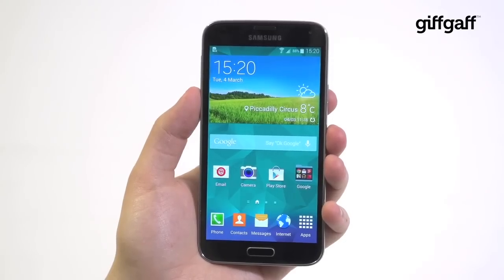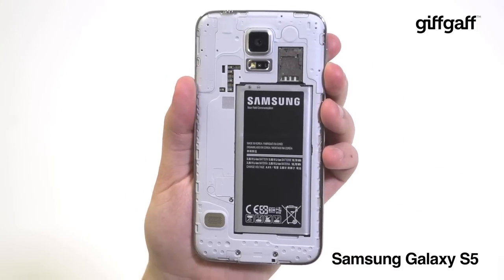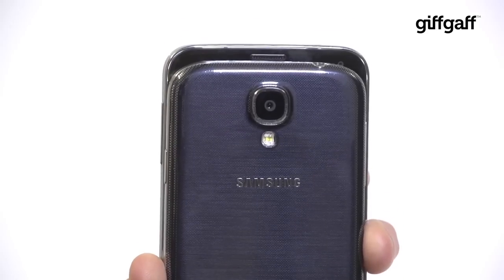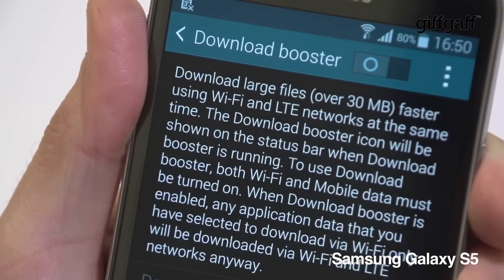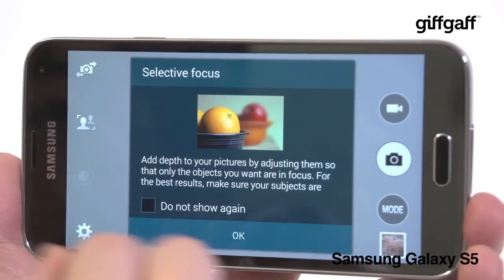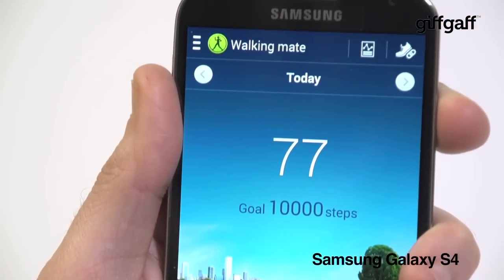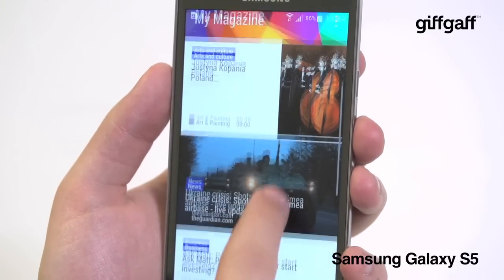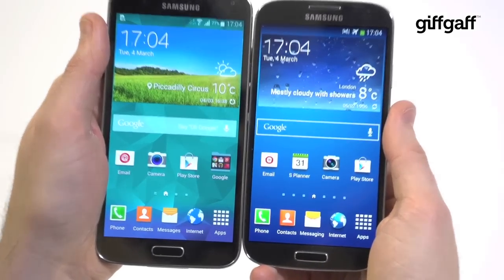Samsung Galaxy S5 vs Galaxy S4 | giffgaff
Samsung's Galaxy S5 is the long-awaited 2014 flagship phone from Samsung, but how does it hold up against last year's Galaxy S4? We check out the design, camera, processor and other features to see if the Galaxy S5 is worth a look.